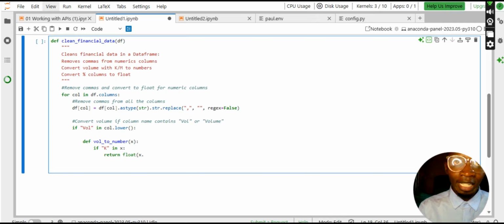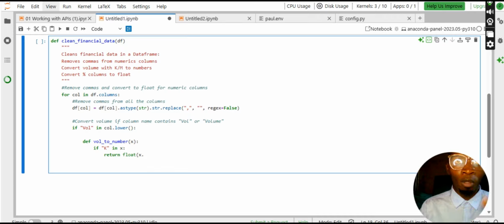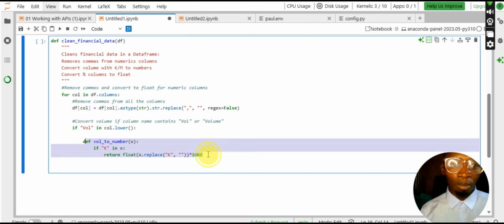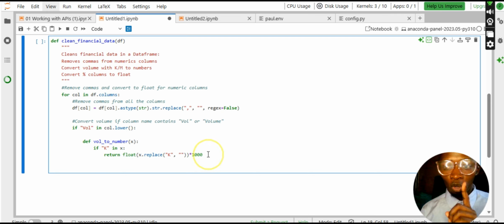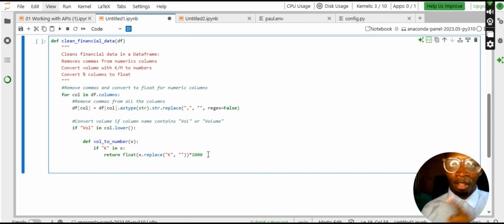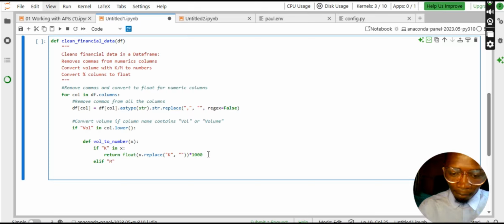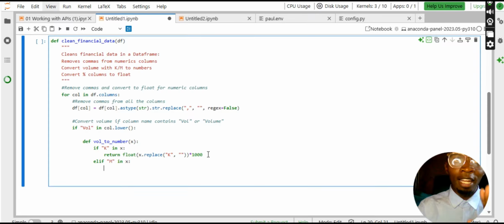Data Analytics with python Part 3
Master Data Analytics with Python 📊
Want to turn raw data into powerful insights? Python is the #1 tool for data analysts worldwide, and for good reason! In this video, we break down how you can go from a messy CSV file to professional visualizations and predictive models.

What You’ll Learn:
The Essentials: Why Python beats Excel for large-scale data tasks.

The "Big Three" Libraries: * Pandas: For cleaning and manipulating data tables.

Matplotlib/Seaborn: For creating stunning graphs and charts.

NumPy: For high-performance mathematical operations (like the matrix multiplication we just discussed!).

The Workflow: A step-by-step look at the Data Analytics Lifecycle: Importing → Cleaning → Exploratory Data Analysis (EDA) → Visualization.